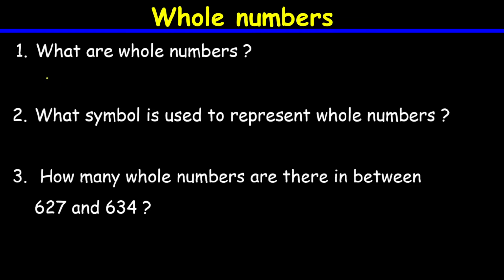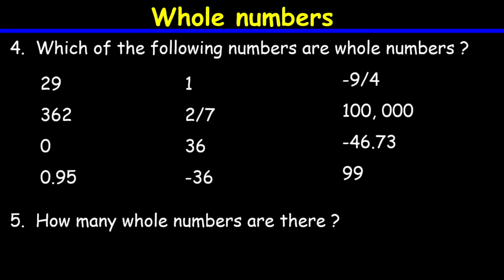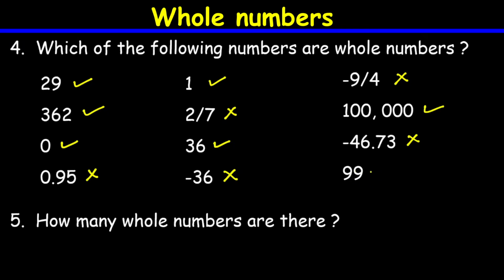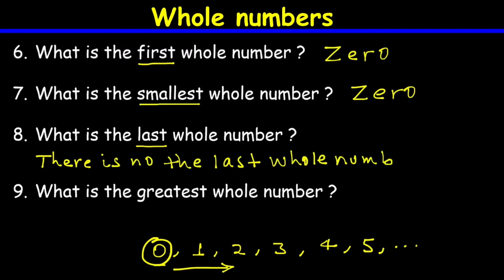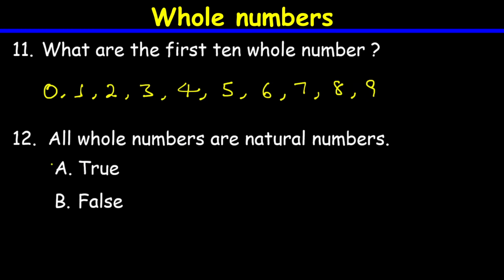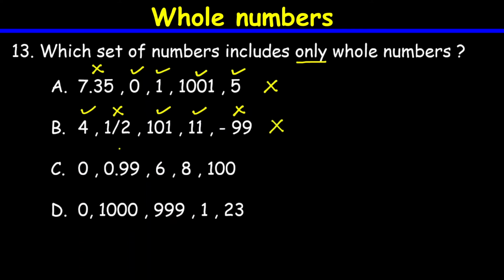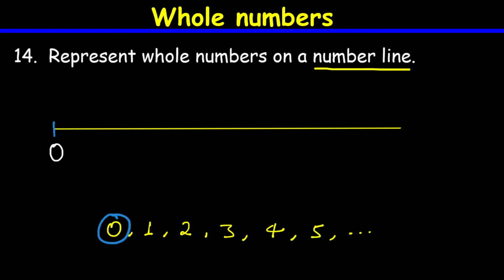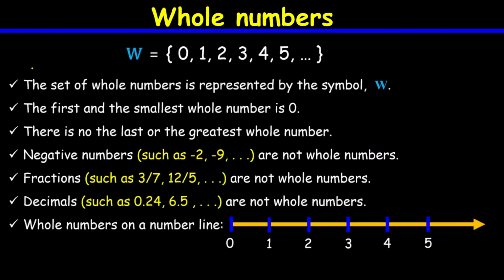Whole numbers │15 whole numbers practice questions for exam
This math video explains the basic of whole numbers. In this video, there are 15 practice questions on whole numbers. In addition to understanding the main concept, you will be also familiar with different types of question formats  that appears on your exam and homework.

00:00 What are whole numbers?
00:59 What symbol is used to represent whole numbers?
01:21 How many whole numbers are there in between 627 and 634?
02:18 Which of the following numbers are whole numbers?
04:24 How many whole numbers are there?
04:51 What is the first whole number?
05:18 What is the smallest whole number?
05:51 What is the last whole number?
06:15 What is the greatest whole number?
06:40 Which of the following numbers is a whole number?
07:34 What are the first ten whole number?
08:00 All whole numbers are natural numbers.  A. True  B. False
09:07 Which set of numbers includes only whole numbers?
11:09 Represent whole numbers on a number line.
13:30 Which of the following numbers is NOT a whole number?
14:03 Summary